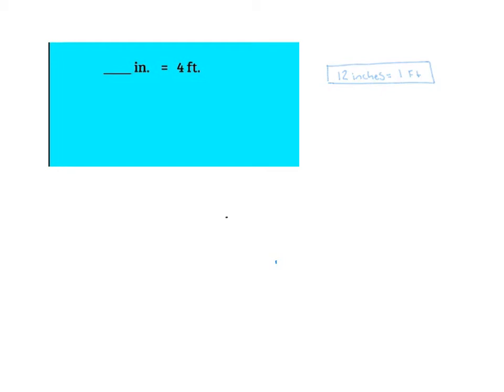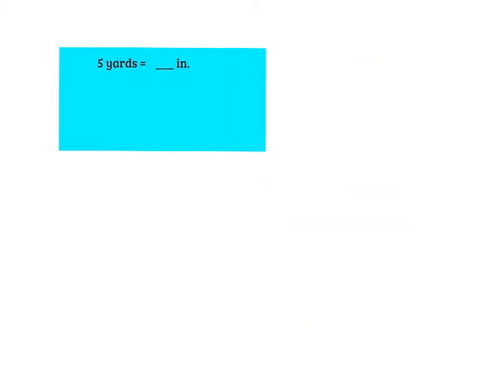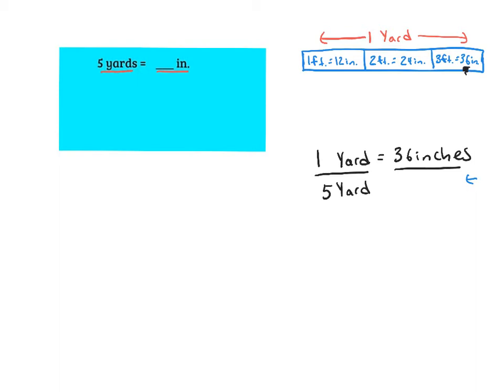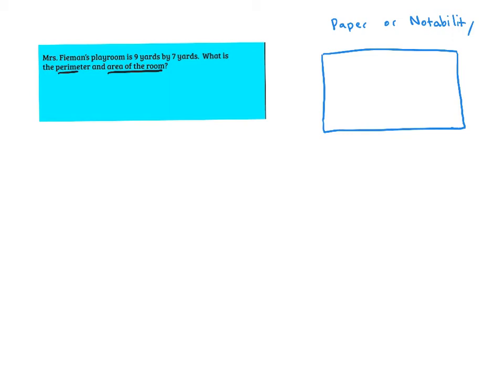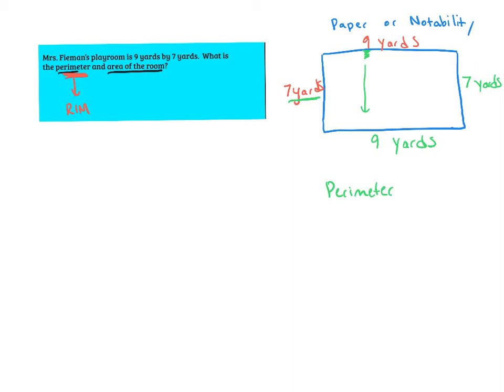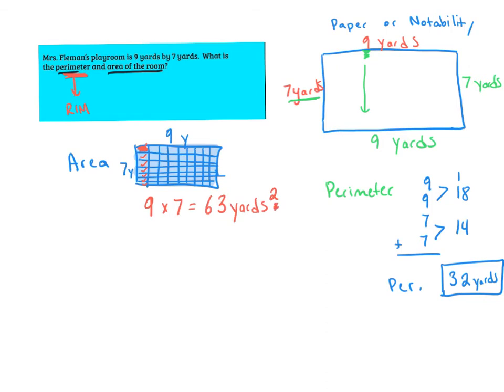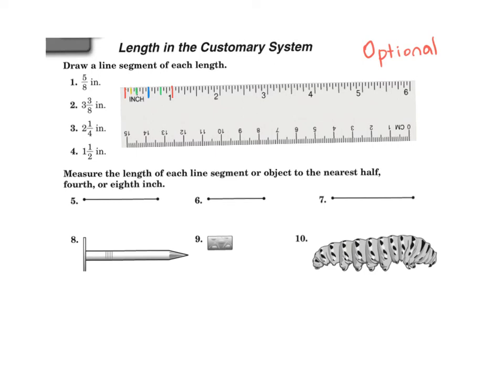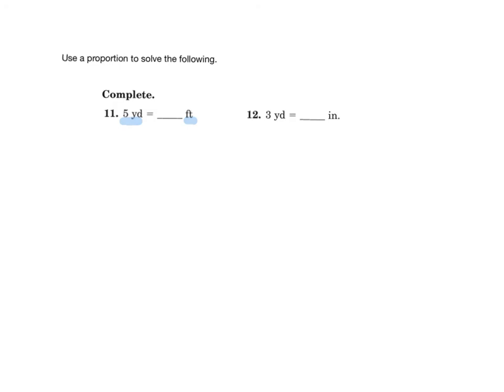Measurement Conversions - Review